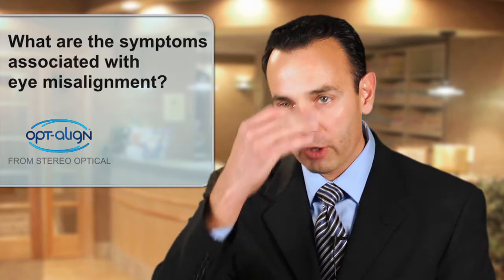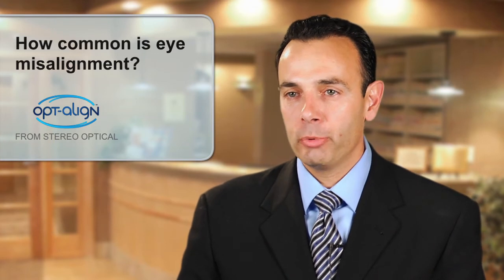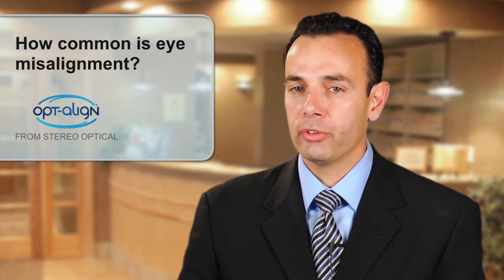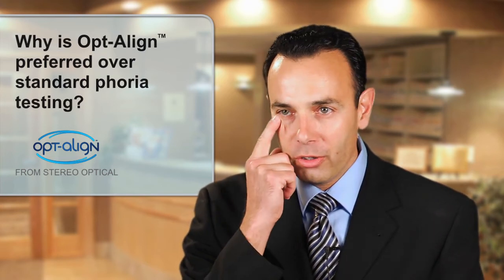Jeff Krall O.D. on Opt-Align™ Video 1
1.  Can you explain how the proprioceptive system works?
2.   What are the symptoms associated with eye misalignment?
3.  How common is eye misalignment?
4.  Why is Opt-Align preferred over standard phoria testing?
5.  How does Opt-Align measure the disparity?